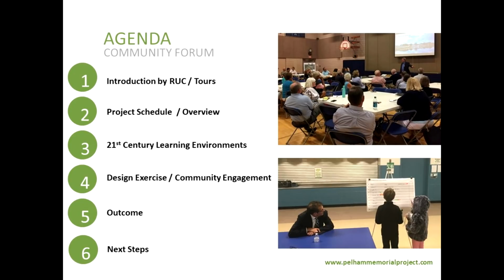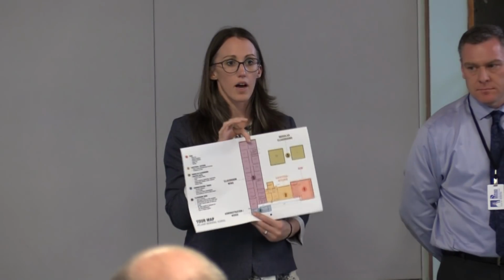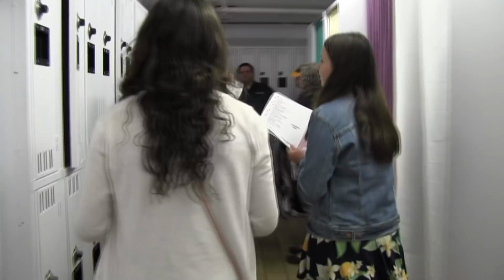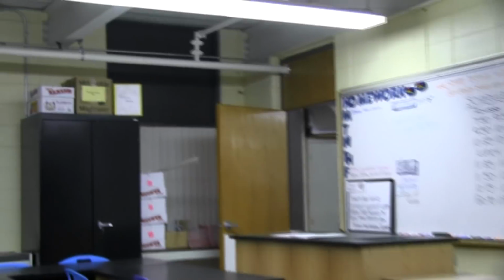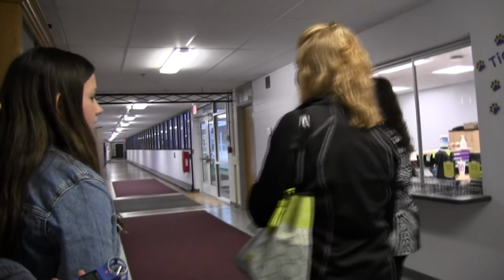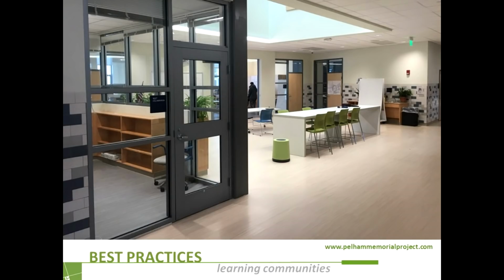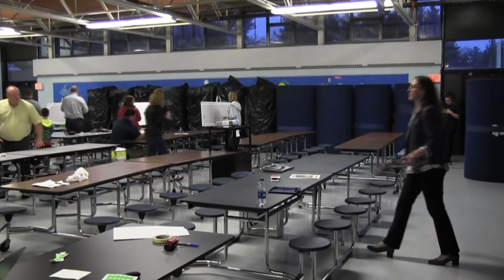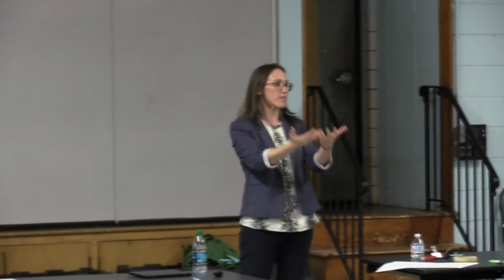Memorial School Community Forum & Tour, May 7, 2019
Forum regarding the design of a new addition/renovation of Memorial School in Pelham, New Hampshire.